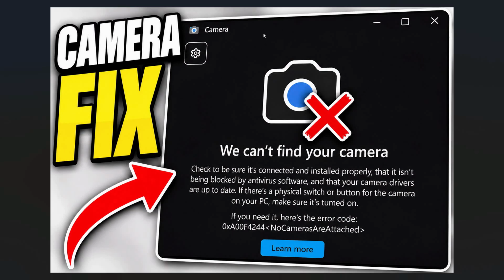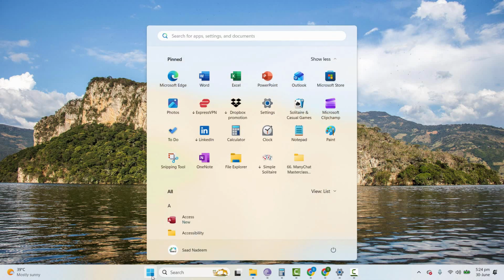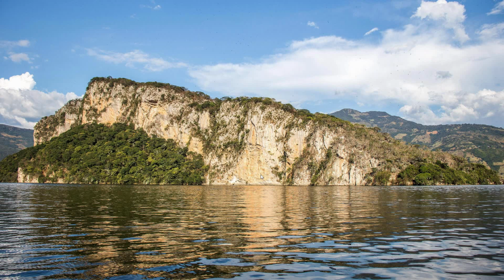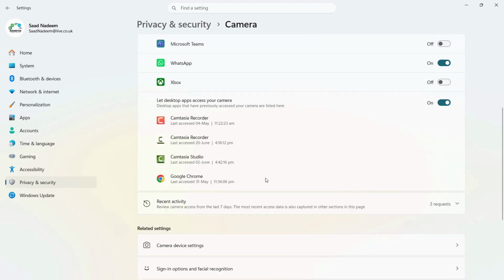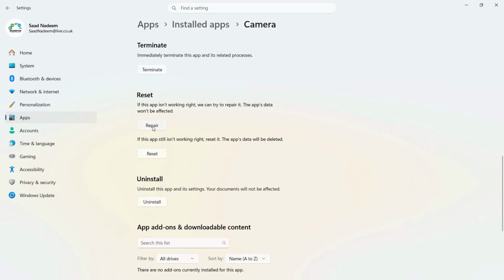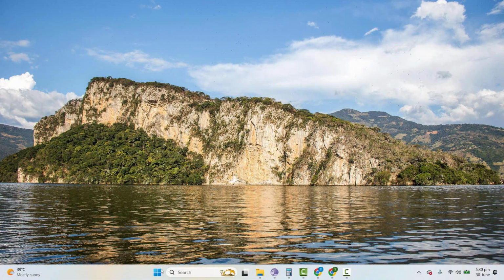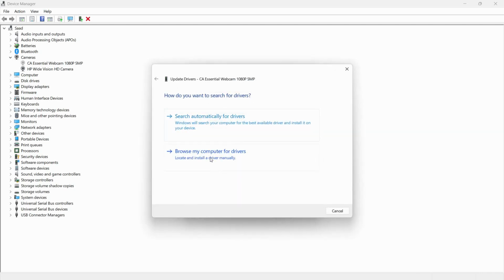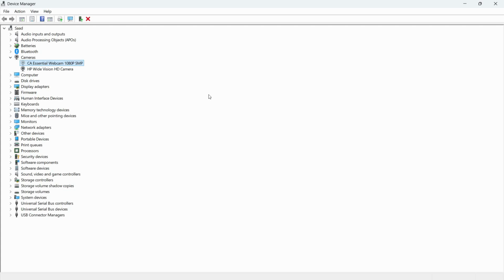How To Fix We Can't Find Your Camera Error in Windows 11 (Step By Step Guide)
👉 Are you getting the "We Can't Find Your Camera" error in Windows 11? Many users cannot use their webcam because Windows cannot detect the camera and shows an error message instead.

This issue can happen because of privacy settings, disabled devices, outdated drivers, or camera app problems.

Many people report problems such as:
– We can't find your camera error
– Camera not detected Windows 11
– Webcam not working
– Error code A00F4244
– Laptop camera missing
– Camera app not opening
– Integrated webcam not working
– Windows cannot detect camera

This guide will show you how to restore your webcam and fix camera detection problems.

⏱ Timestamps / Chapters

0:00 – Intro
0:15 – Why the Camera Is Not Detected
0:50 – Check Privacy Settings
1:35 – Enable the Camera Device
2:20 – Update Camera Drivers
3:10 – Reset the Camera App
4:00 – Final Tips